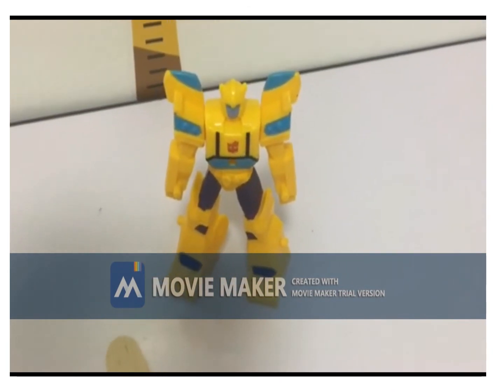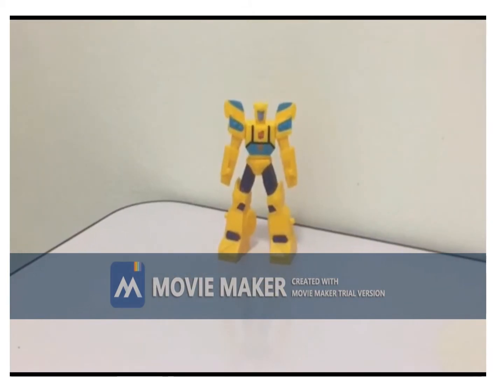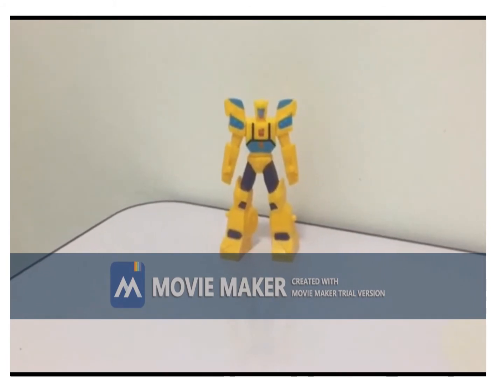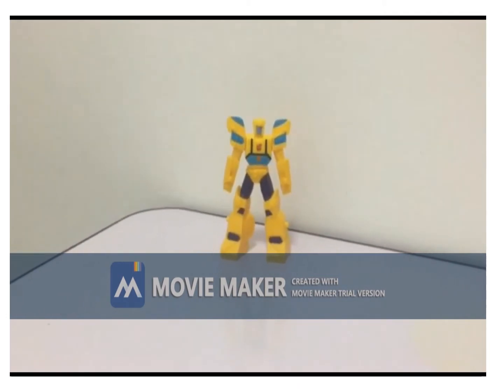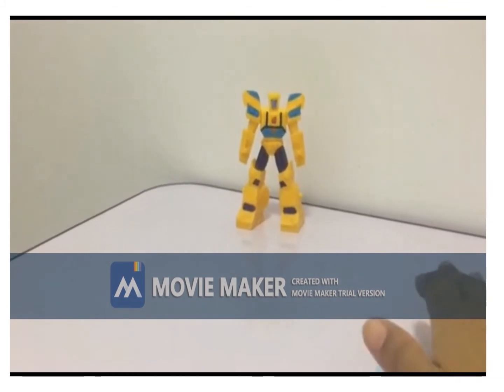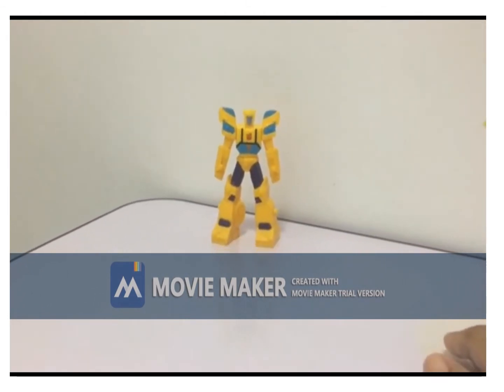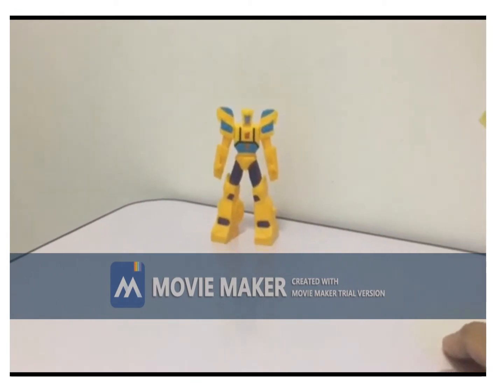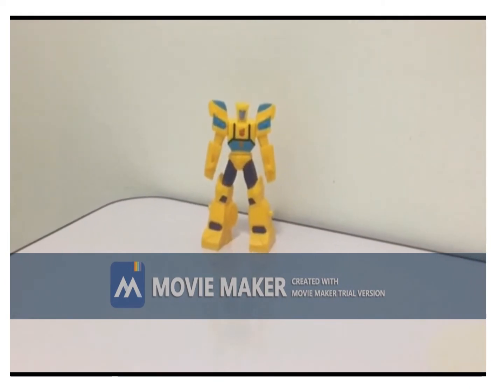Kebolehan penembusan cahaya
Sifat Bahan Tahun 4